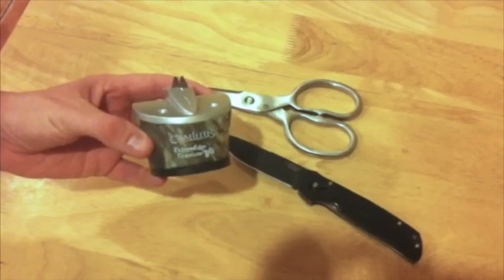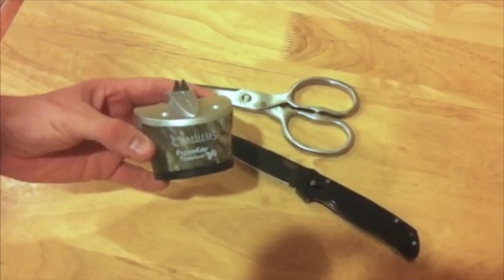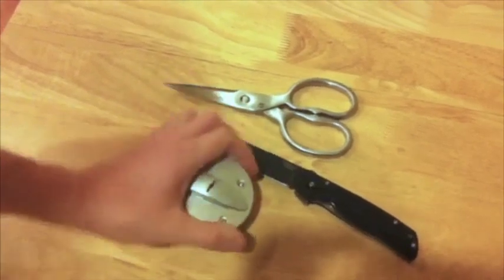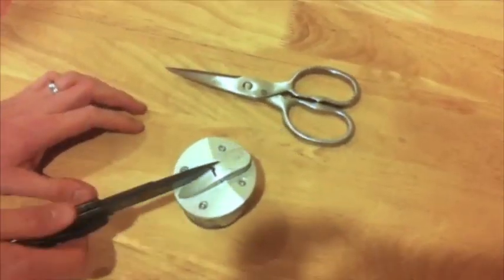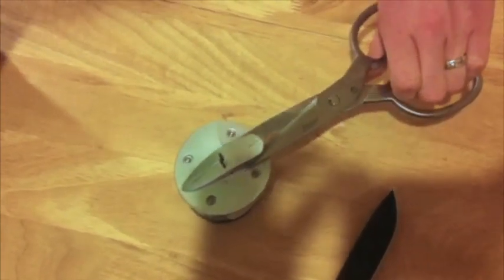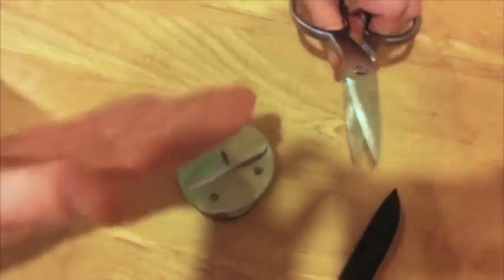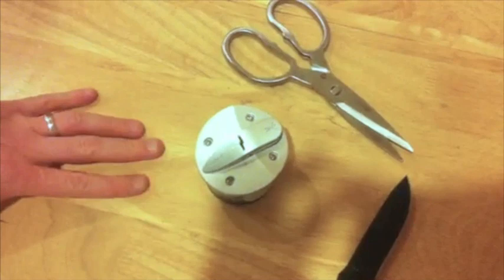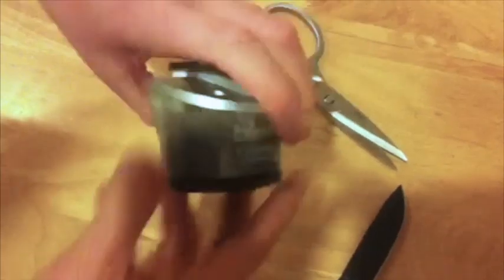Camillus EEV2 Sharpener (18725)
The Camillus Extreme Edge Knife & Shear Sharpener is purpose built to keep your gear in peak working condition wherever you are, because a dull knife is a dangerous knife. A suction cup located on the bottom helps secure the sharpener to flat, clean surfaces and provides safe & easy one-handed sharpening. Featuring a carbide knife sharpener and a ceramic shear sharpener as well, this easily portable sharpener is ideal for home, office, or camp use.